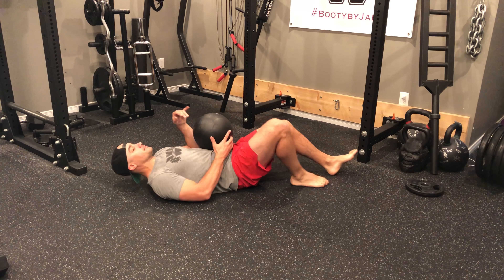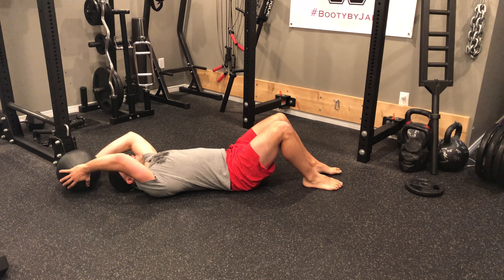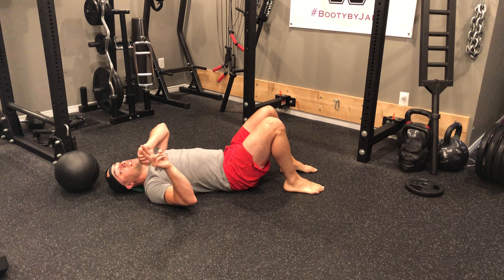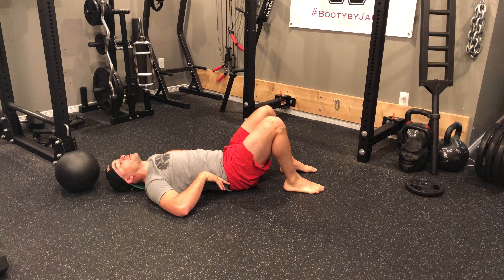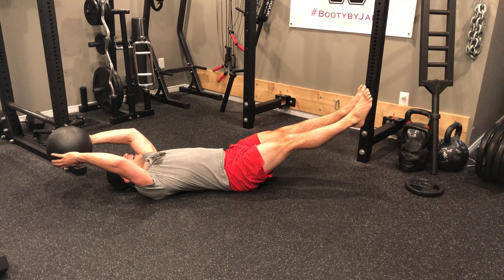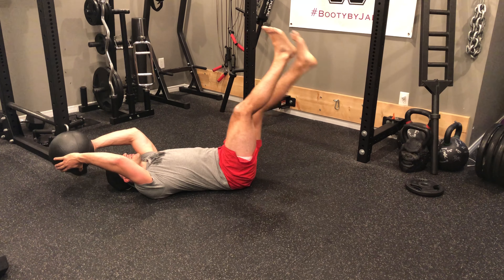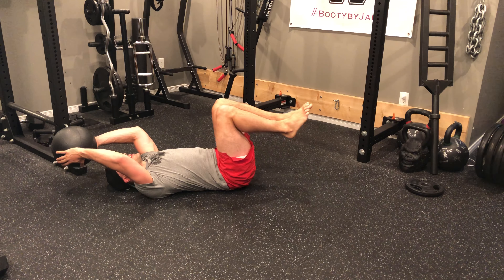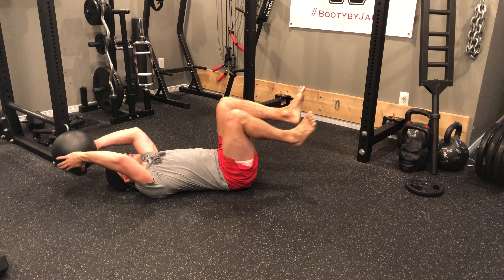Med Ball Circuit Alternating Leg Raises, Knee Ins and Outs, Leg Taps,